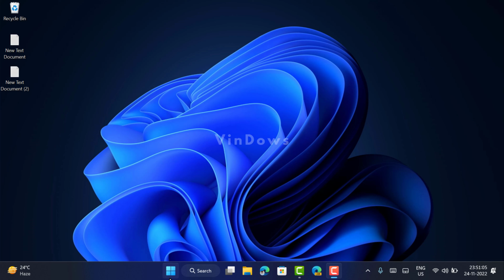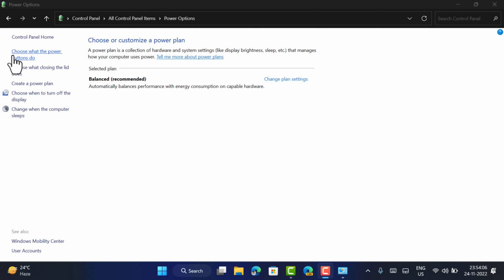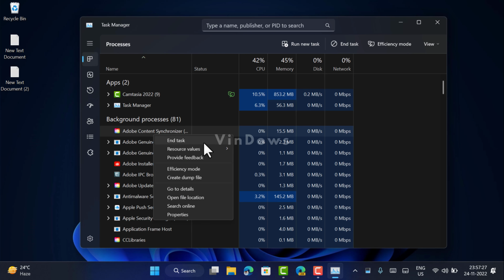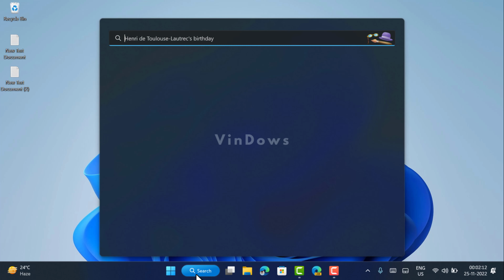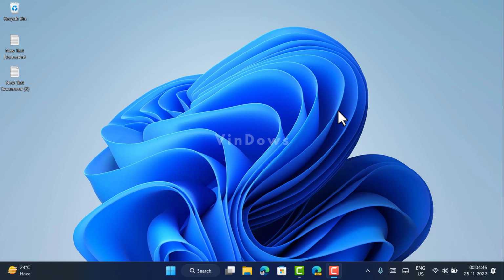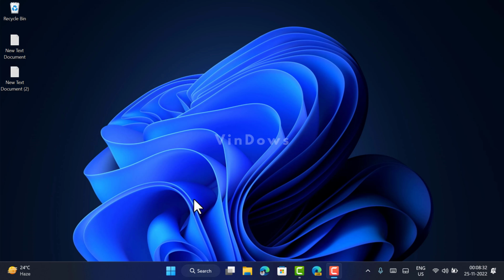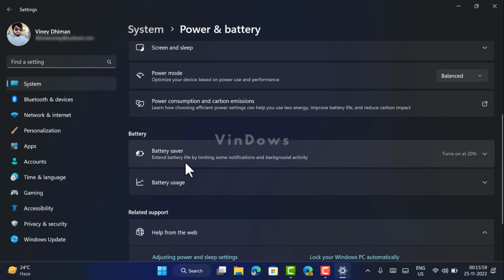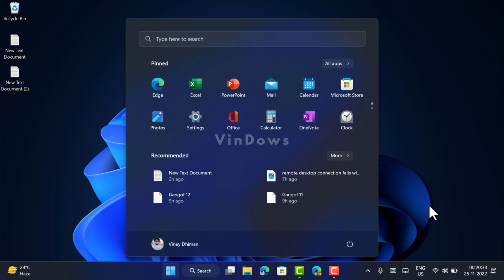How to Fix Battery Drain Issue in Windows 11 Laptop | Save Battery Life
In this video, you will learn possible solution on how to improve battery drain issue in Windows 11

00:00 Intro
00:09 Method One - Check Update
00:44 Method Two - Turn Off Fast Startup
01:43 Method Three - Close Unnecessary Background Running Applications
02:33 Method Four - Switch to Dark theme
03:06 Method Five -  Run Power Troubleshooter
03:55 Method Six -  Change the Refresh Rate
04:56 Method Seven - Change the Power Plan
05:43 Method Eight - Enable Battery Saver
06:27 Method Nine - Change the Video Playback Settings

Topics this video covers are as follow:

how to improve battery life on laptop windows 11
windows 11 laptop battery draining fast
save battery windows 11
battery life windows 11
windows 11 battery drain after update
check battery windows 11
battery life windows 11 app